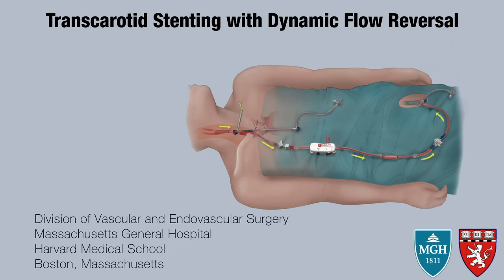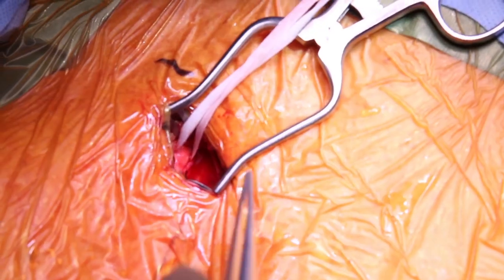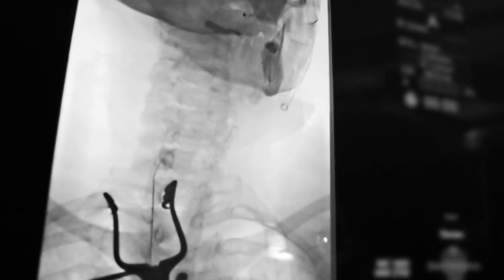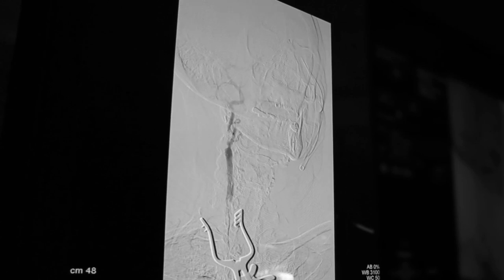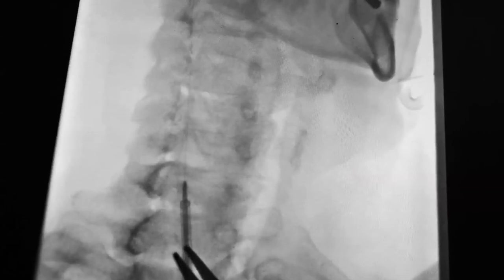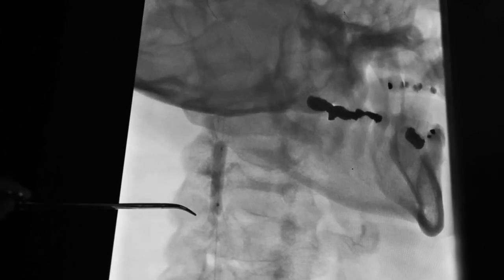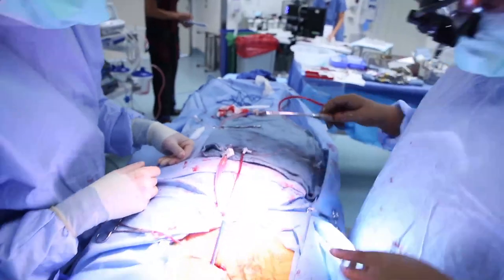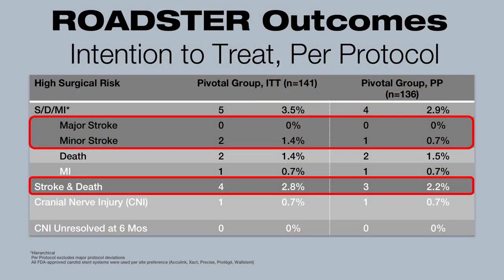TCAR | TransCarotid Artery Revascularization Live Case at MGH | Silk Road Medical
Watch as a Transcarotid Artery Revascularization (TCAR) procedure is performed at Massachusetts General Hospital. The TCAR Procedure is a clinically proven, minimally invasive and safe approach to prevent stroke in patients that need carotid intervention.

TransCarotid Artery Revascularization (TCAR) is a clinically proven procedure combining surgical principles of neuroprotection with minimally invasive endovascular techniques to treat blockages in the carotid artery at risk of causing a stroke. The ENROUTE Transcarotid Stent is intended to be used in patients at high risk and standard risk for adverse events from CEA, in conjunction with the ENROUTE Transcarotid Neuroprotection System (NPS). The ENROUTE Transcarotid NPS is a first in class device used to directly access the common carotid artery and initiate high rate temporary blood flow reversal to protect the brain from stroke while delivering and implanting the ENROUTE Transcarotid Stent.

Caution: Federal (US) law restricts this device to sale by or on the order of a physician. Please refer to Instructions for Use for indications, contraindications, warnings and precautions.

Carotid Artery Disease and Stroke
Every year, 15 million people worldwide suffer a stroke. Nearly 6 million die and another 5 million are left permanently disabled. Stroke is the second leading cause of disability globally. Ischemic strokes account for 80-90 percent of strokes, and an estimated 20-30 percent of these are caused by disease in the carotid arteries that carry blood to the brain. If left untreated, these blockages can fragment, flow to the brain and lead to a potentially disabling stroke, also known as a “brain attack.”

For more information about carotid artery disease and the risks involved with any intervention (e.g. bleeding, death, myocardial infarction, restenosis, stroke, TIA, vessel dissection, vessel occlusion, etc.), please